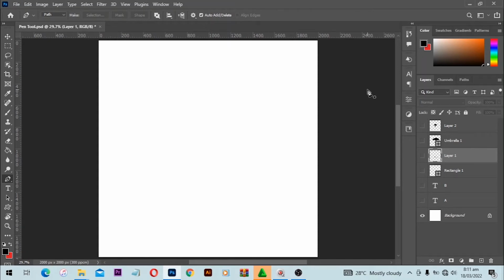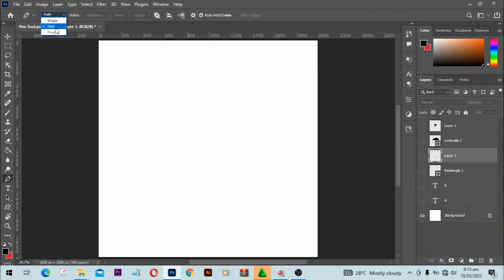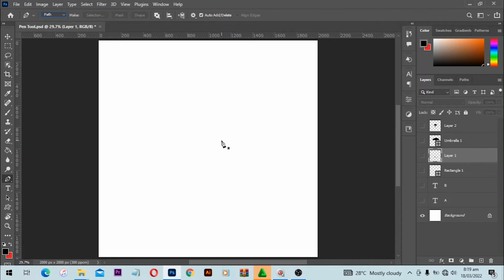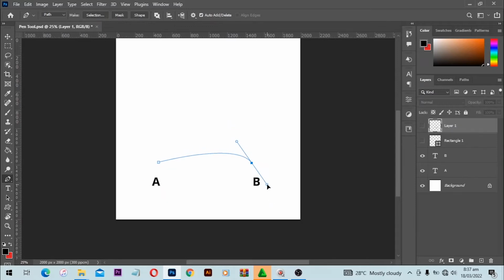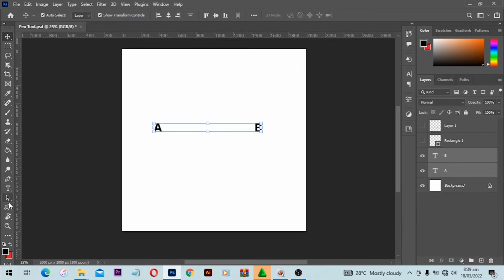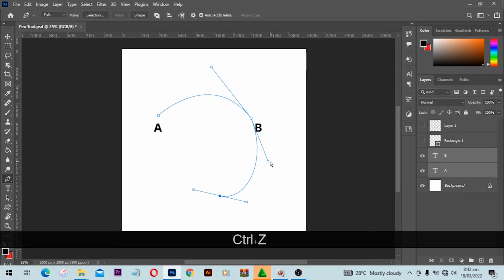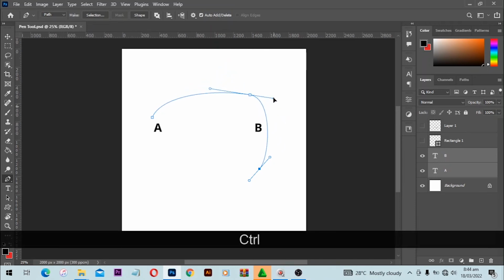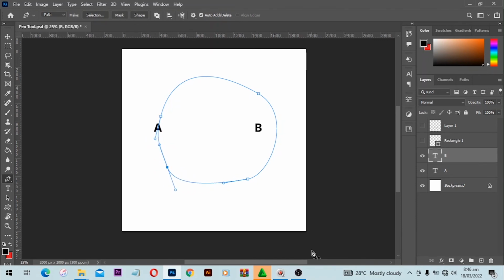What is the Pen Tool (Path & Shape) - Part 2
The Pen Tool is the most accurate way to make selections in Photoshop. Finally, it's yours to master! Learn how to make elegant curves, perfect angles, and accurate selections. Whether you need to cut a subject out of a photo or create a precision shape or design, the Pen Tool has you covered!

ULTIMATE Guide to Pen Tool. Learn how to use the Pen Tool in Photoshop CC, right from WHAT IS THE PEN TOOL? to creating some advanced shapes and selections. In this class, I will take you through the process of understanding and using the tool step by step covering all the necessary fundamental concepts like Anchor Points, Paths, Shapes, Tools from the Pen Tool Family and its applications, and so on.

We will start by understanding the basic function of the pen tool and how it works on the concept of anchor points. Then we will dig deeper into using the pen tool where we will explore handles and degrees and how to use them to create complex shapes and paths. After a little practice. We will also learn a few of the applications for the pen tool and explore an amazing way to level up our skills by looking at different applications based on the tool. Hope class video helps you!

| |  C l a s s   is   now   o p e n   on skillshare.